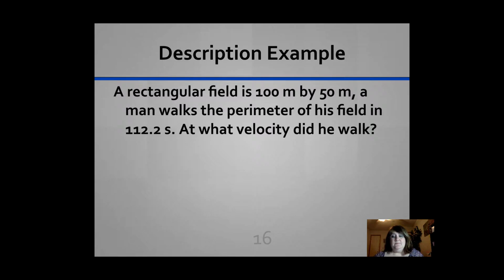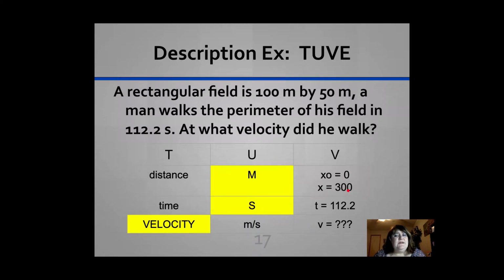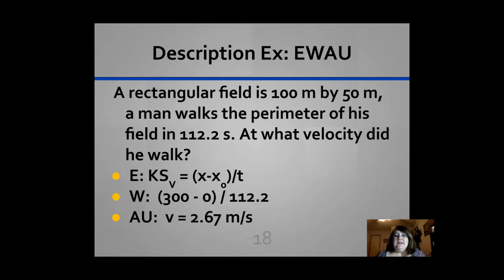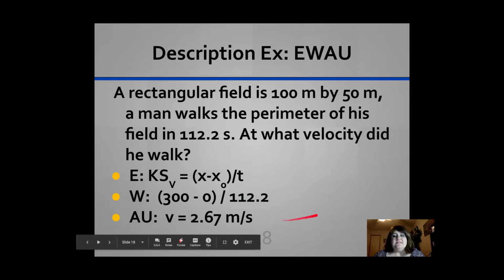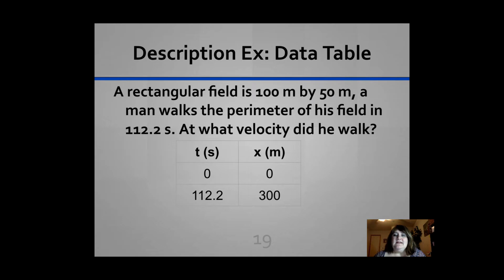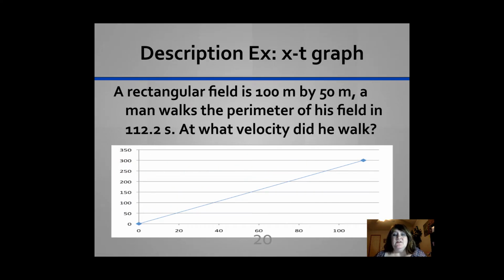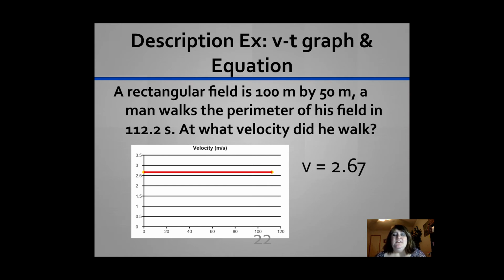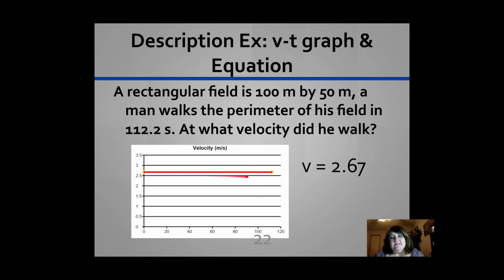Physics 1.2A Ex